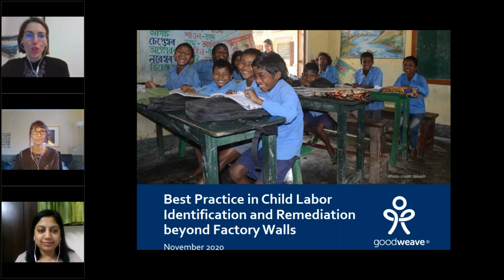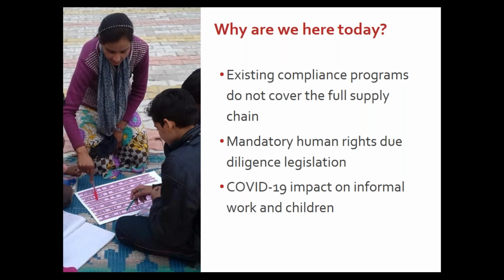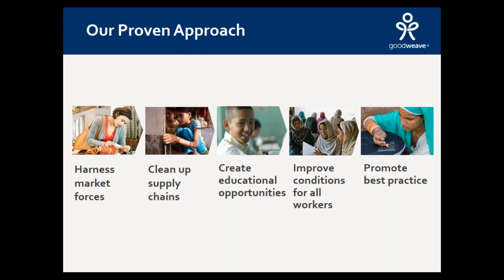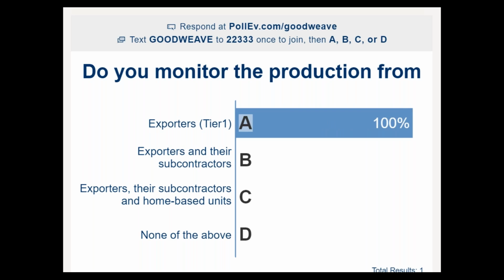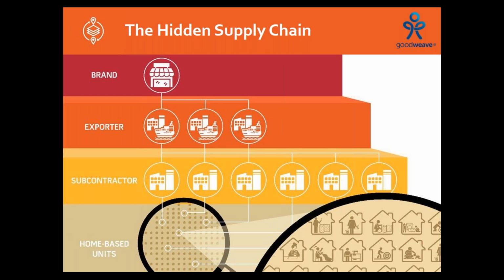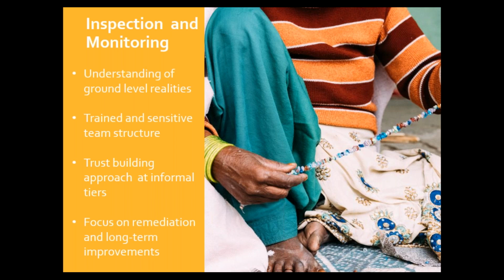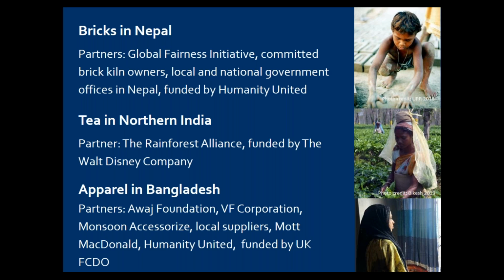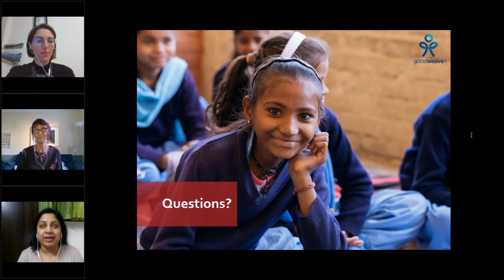6. Mitgliederversammlung - Session 5b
Best Practices in Child Labour Identification beyond the Factory Walls

With: Silvia Mera, Madison Mellish, Elisabeth Bystrom, Vinti Singal (GoodWeave)